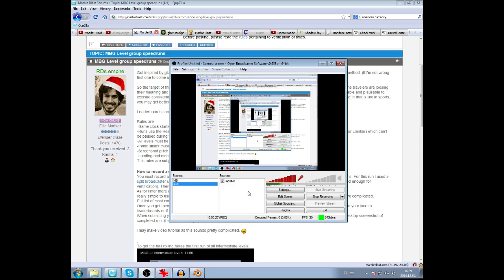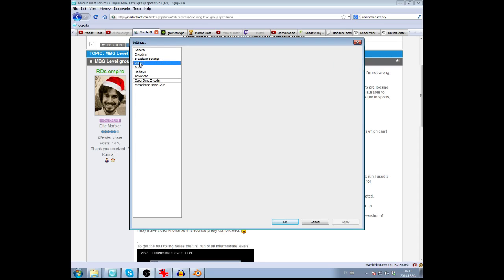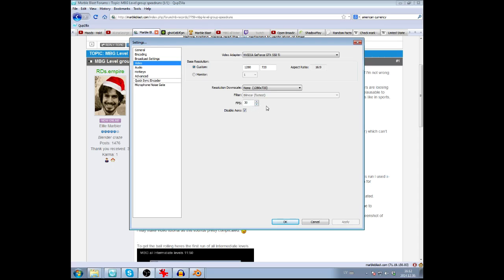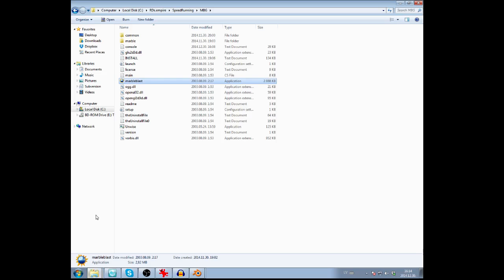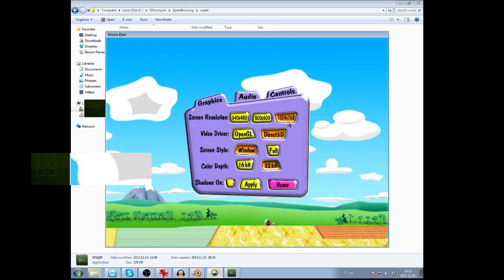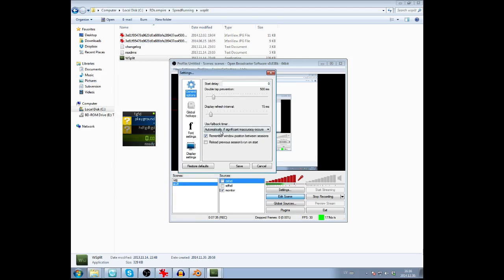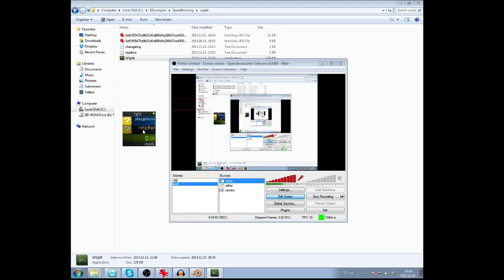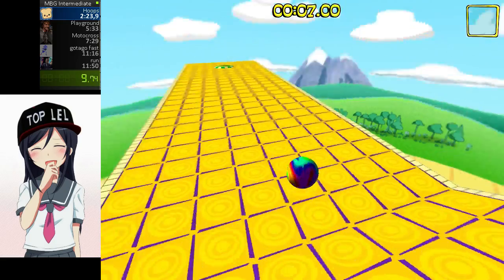Setting up MBG for level group speedrunning.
Programs used:
Open broadcast software (works on mac and linux)
(if youre on linux or mac google ''live split'' which is similar software)
Heres a quick tutorial how to set MBG for speedrunning as people seemed confused how this works. There are other ways of recording but this seems like easiest way, video files are compressed and small, but have decent quality and you won't have to bother editing video afterwards if done right.
Good luck!